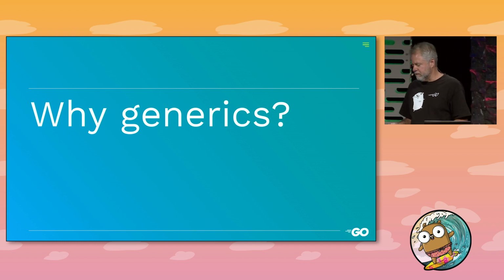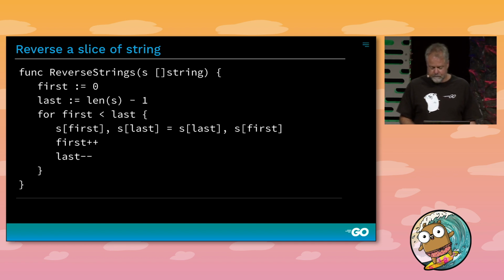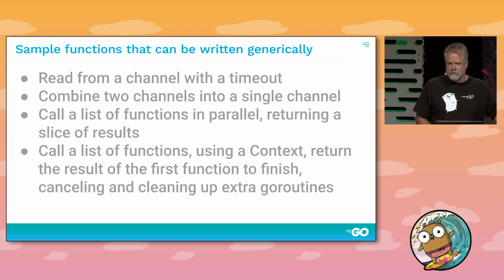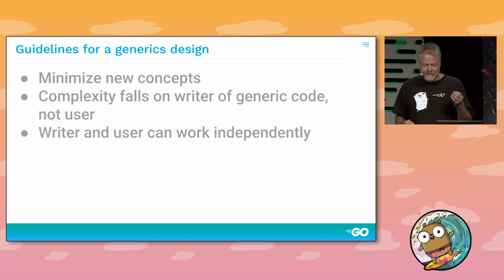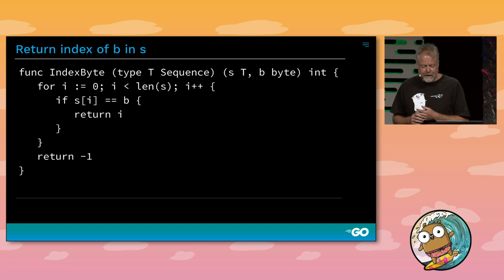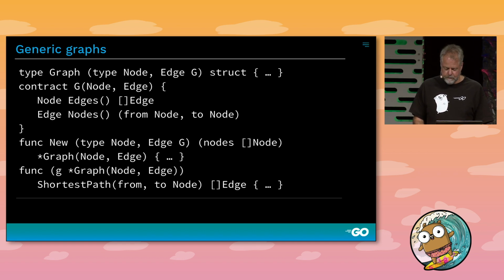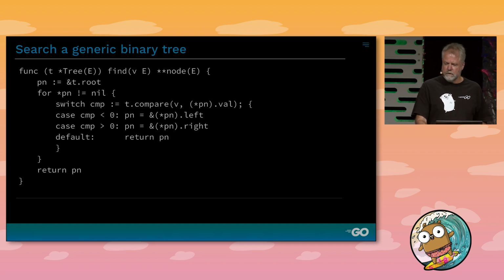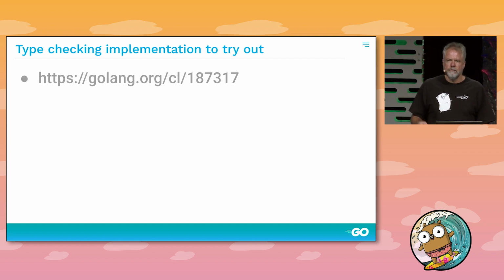GopherCon 2019: Generics in Go - Ian Lance Taylor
Advantages and requirements for generics in Go.